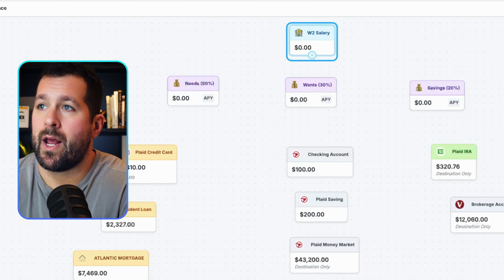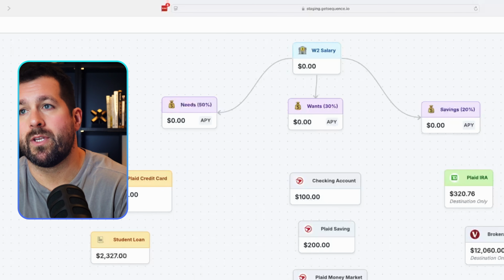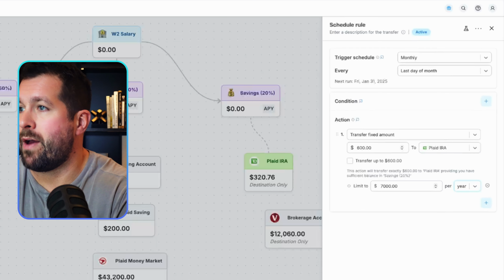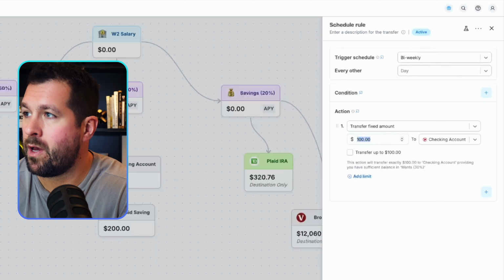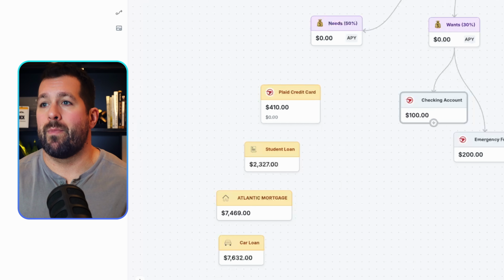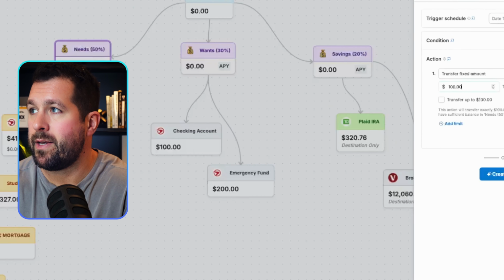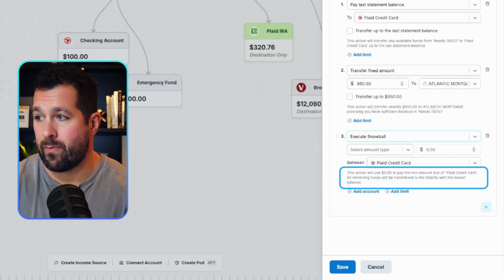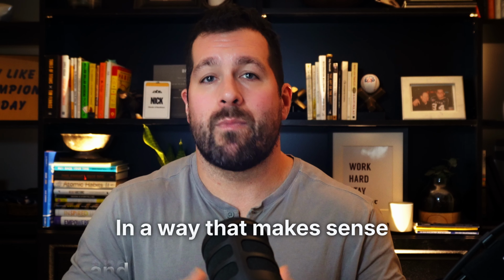How to Set Up Your First Sequence Rules (step-by step)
Learn how to set up Sequence Rules step by step and automate where your money goes the moment it lands.

In this video, Nick Cisler, a financial automation expert from Sequence, walks through how to build your first automation rules (called Sequence Rules) from scratch. He starts by connecting a dedicated sub-account (called an Income Source in Sequence) for W2 salary income, then drags a rule onto it to trigger automatically every time money hits that account. The split he uses is 50% to a needs sub-account, 30% to wants, and 20% to savings, so on a $10,000 monthly income that works out to $5,000, $3,000, and $2,000 landing in the right place instantly, whether the deposit is $10 or a million dollars.

Once the base split is running, Nick shows how to layer a second rule on top of the savings sub-account (called a Pod in Sequence) to automate investing. He sets up a date-triggered monthly rule that fires on the last day of the month and moves a fixed $600 into a Roth IRA connected via Plaid. He also adds a contribution limit cap of $7,000 per year so the rule stops automatically once the annual IRA limit is hit, which means you never have to remember to pause it yourself.

The whole setup takes a few minutes and covers the two most common rule types: trigger by incoming funds for real-time splits, and trigger by date for recurring transfers like retirement contributions.

CHAPTERS:
0:00 Automate with Rule-Based Transfers
1:24 Divide Your Salary by Percentages
2:57 Max Out Your Roth IRA Automatically
3:52 Route Wants and Emergency Fund
4:58 Split Needs into Fixed Bill Accounts
6:21 Automate Debt, Mortgage, and Credit Card
8:10 Build a Fully Automated Payoff Strategy

Here's the live Sequence map from this video, adjust the numbers to match yours